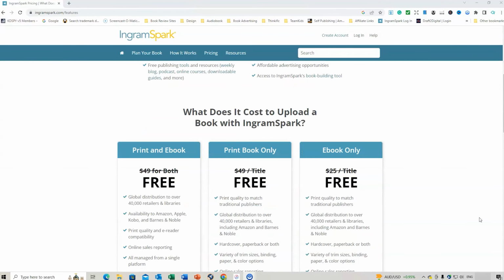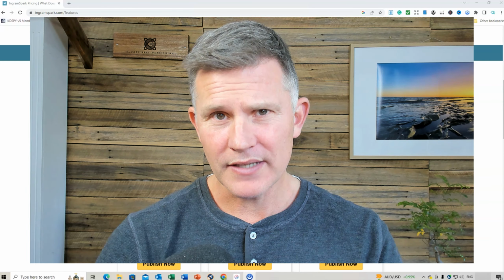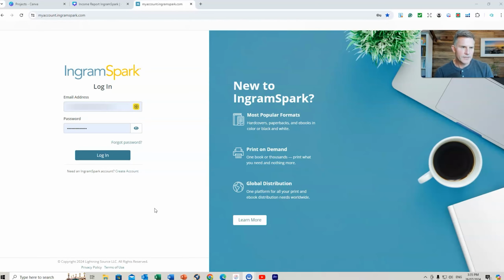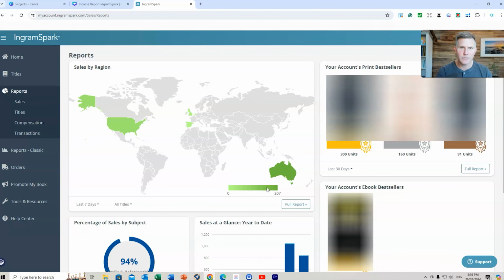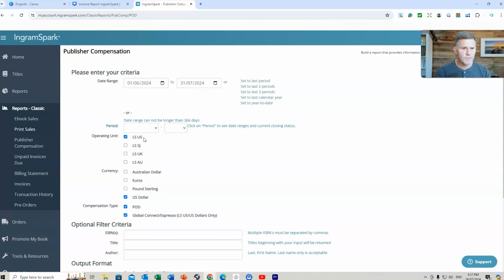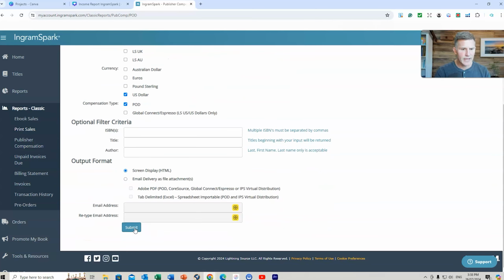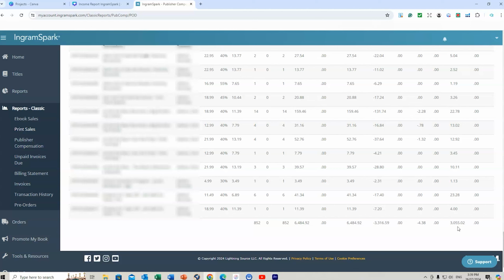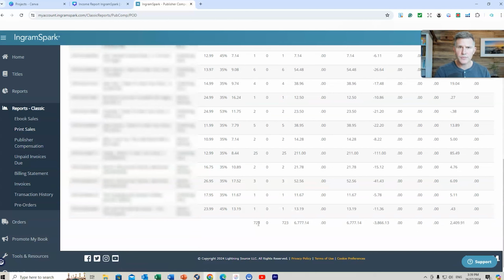IngramSpark Income Report | How Much Money Did I Make From 50 Books?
An 'over the shoulder' look at my IngramSpark Income Report for the past 60 days and how much money I made from 50 sel-published books.

In this video, I'll show you how much money can be made with IngramSpark if you publish high-quality books. This is a completely transparent look at my finances, and hopefully it will provide you with an incentive to also publish wider using IngramSpark.

Download Your Free Copy of ‘7 Steps to Publish With Ingram Spark’

There is no guarantee that you will earn money using the techniques and ideas in this video. This is not financial, or investment advice and it is important you conduct your own research or seek alternative assistance. I am merely sharing my opinion with no guarantee of gains or losses on investments. All reasonable steps to ensure that the information in this video is accurate, I cannot represent that the website(s) mentioned in this video are free from errors or viruses and/or any keywords used are not Trademarked. You expressly agree not to rely upon any information contained in this video.